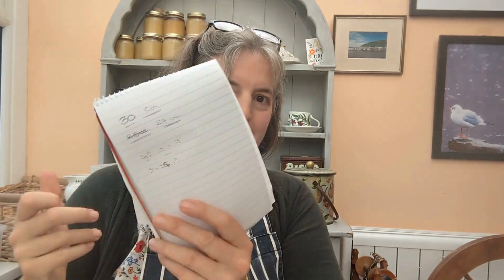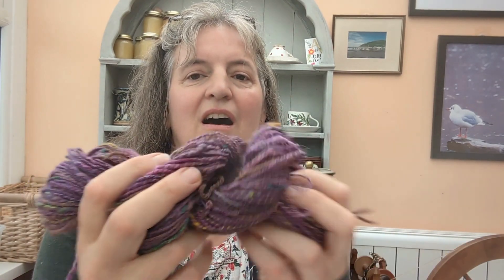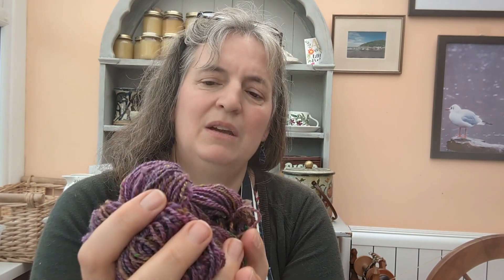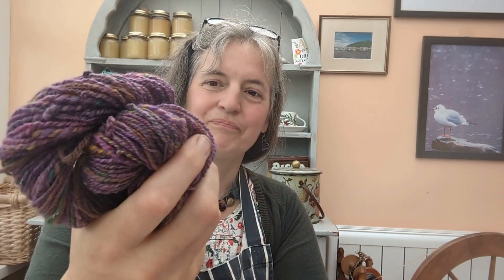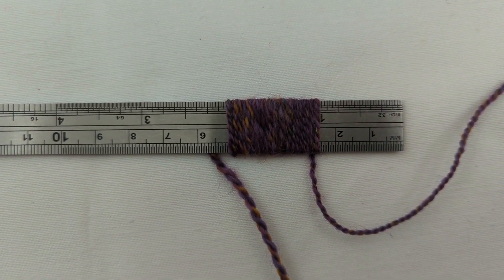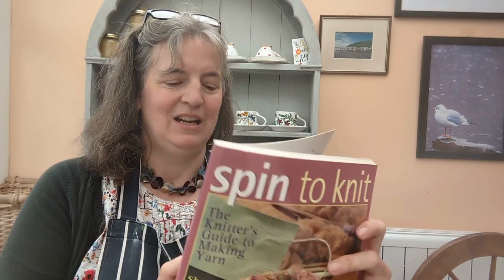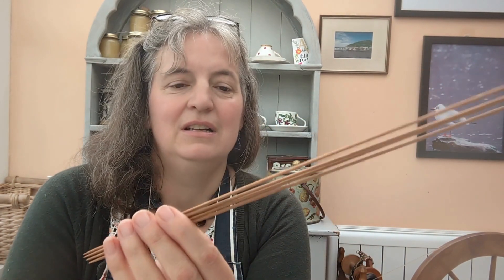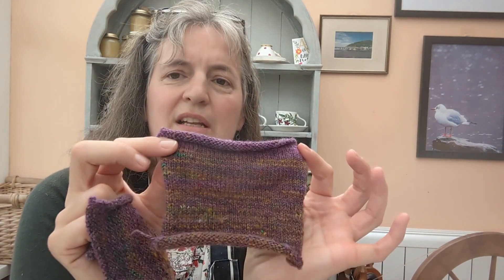Uncover the Hidden Secrets of Knitting Handspun Yarn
Hey there, fibre folk! In this YouTube video, "Tips for Knitting Handspun Yarn," I'm excited to share my expertise with all you knitting enthusiasts out there. As a passionate hand spinner, I understand the unique challenges and joys of working with handspun yarn.